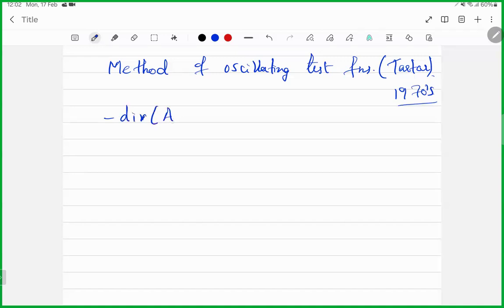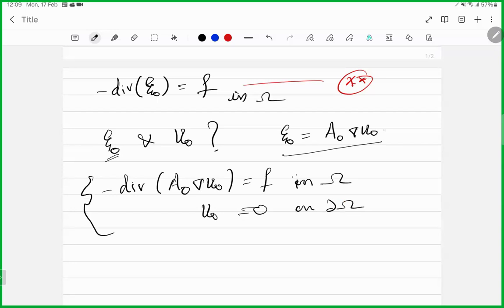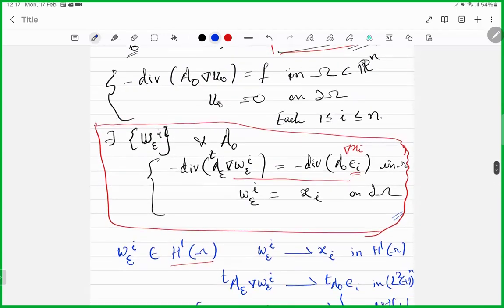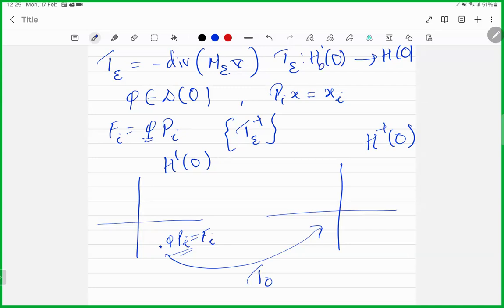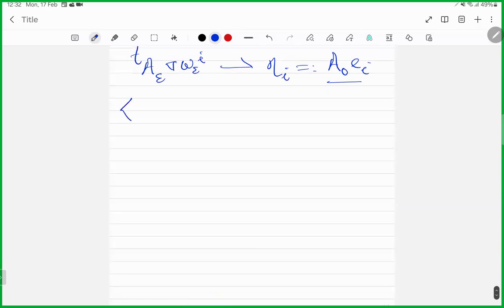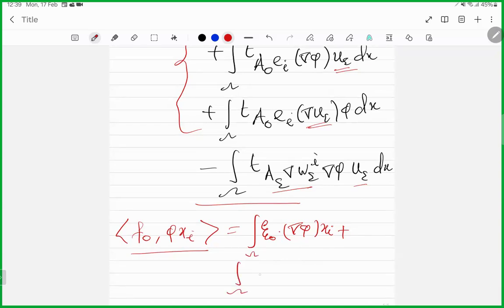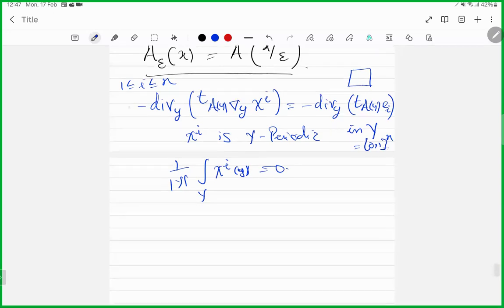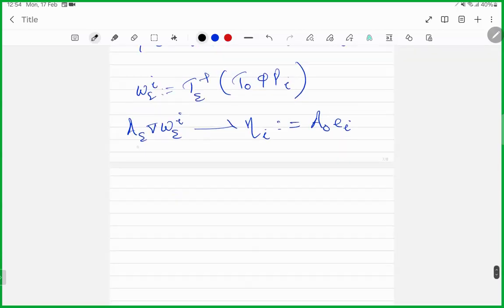Muthukumar lecture on Oscillatory test function method of Tartar